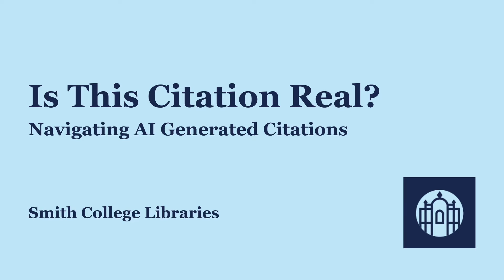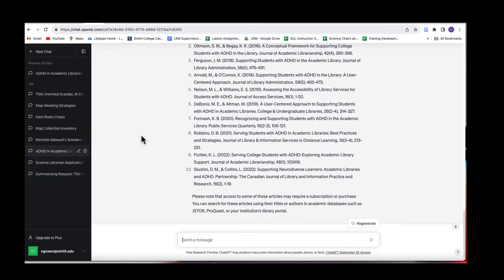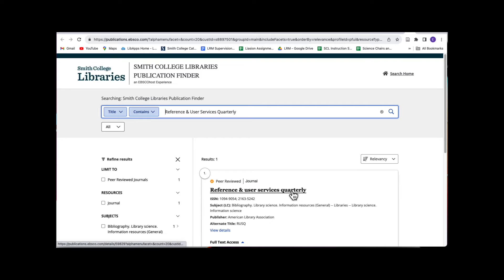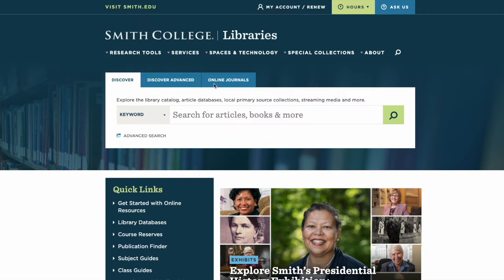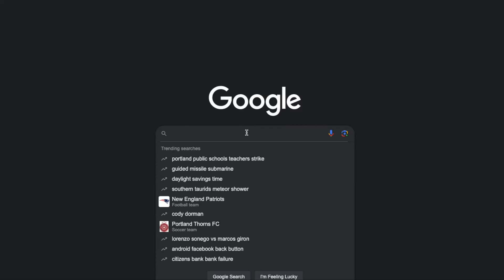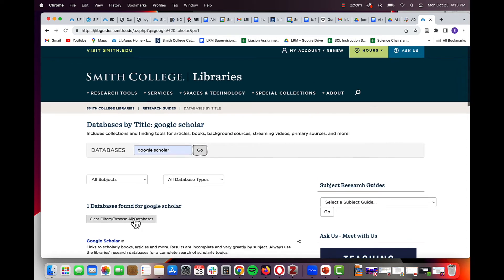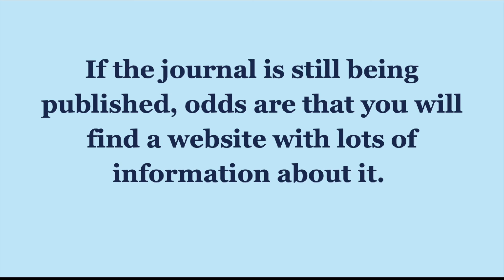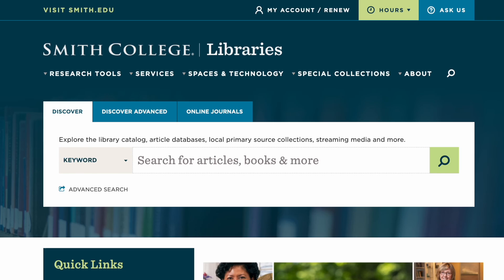Is this citation real? How to verify A.I. generated citations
Learn how to check to see if an A.I. generated citation is legitimate.